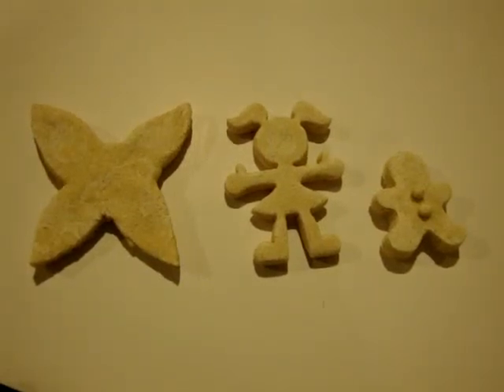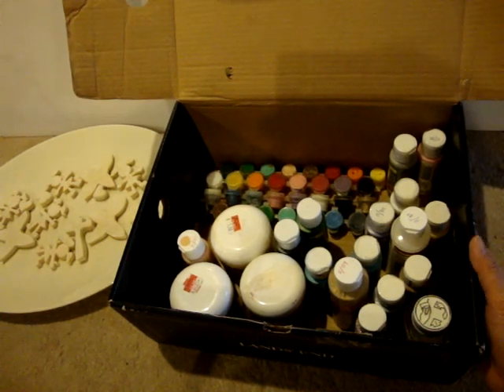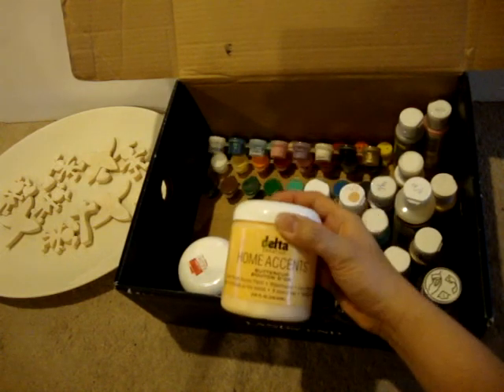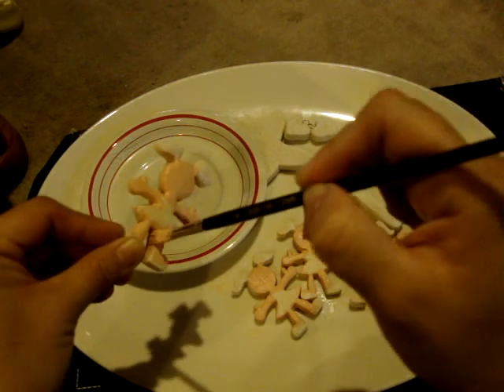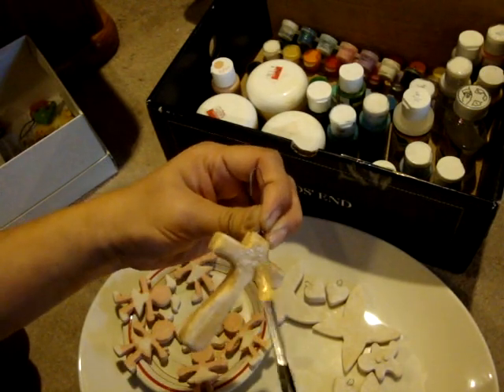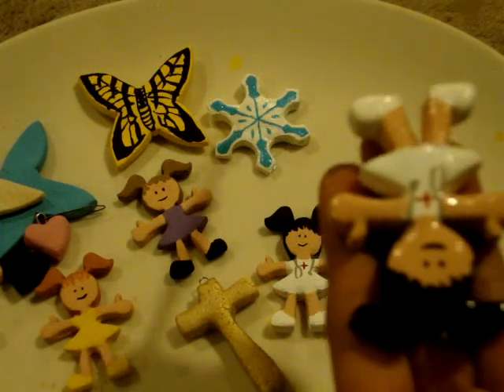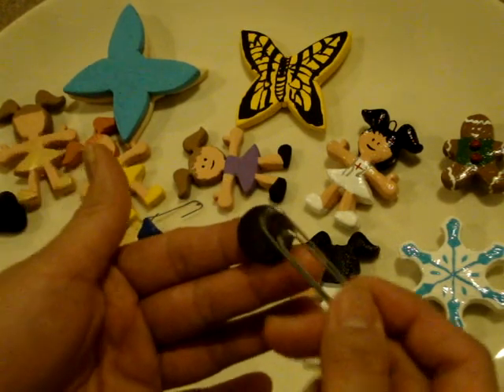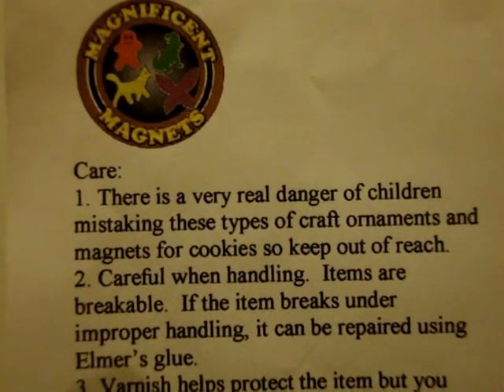How To Make Dough Craft Magnets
This is not a good craft for little kids because it is very time-consuming.